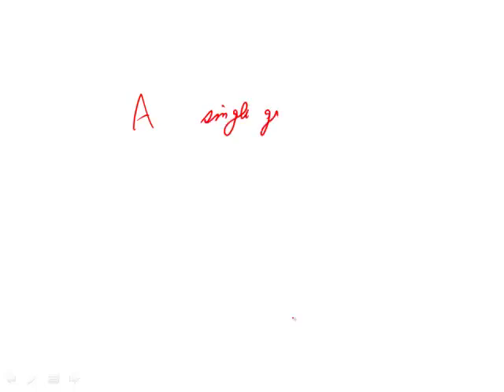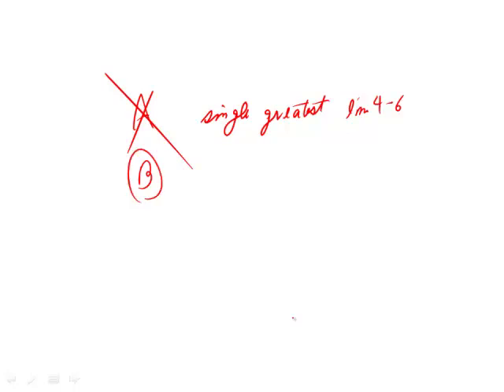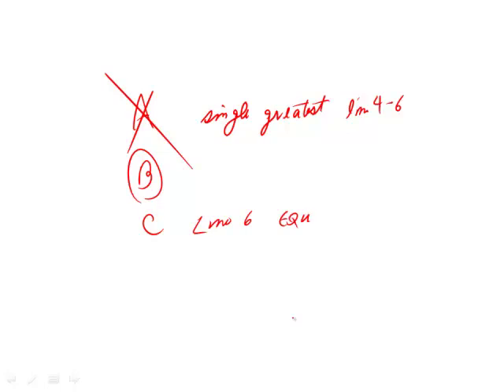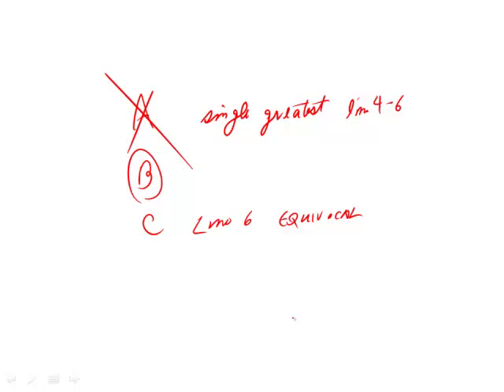Official Guide for Revised GRE: Section 3 - Question 12